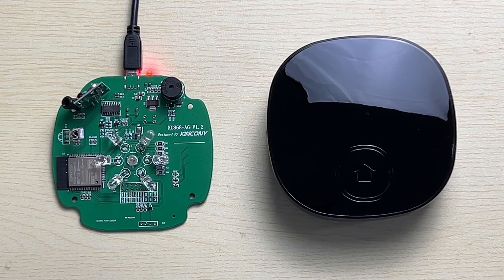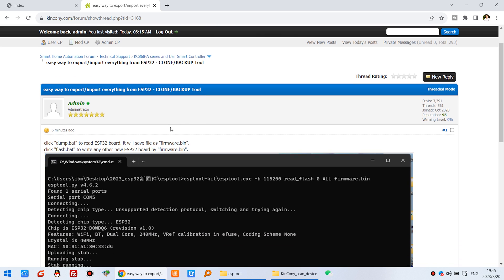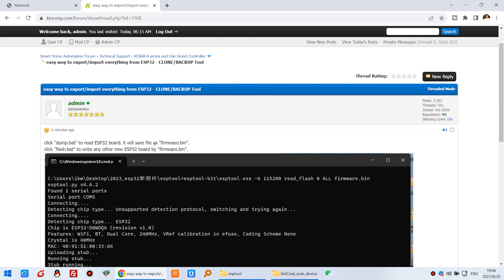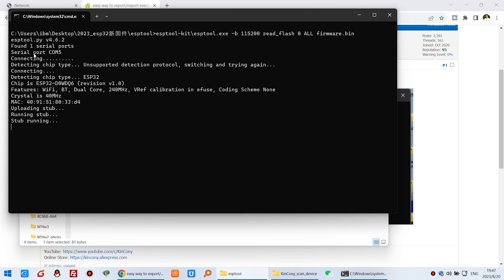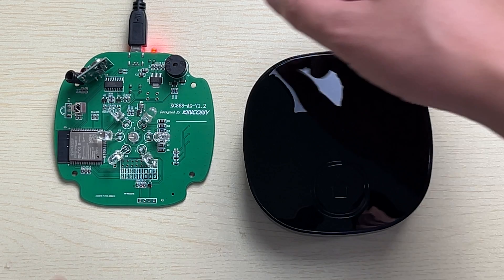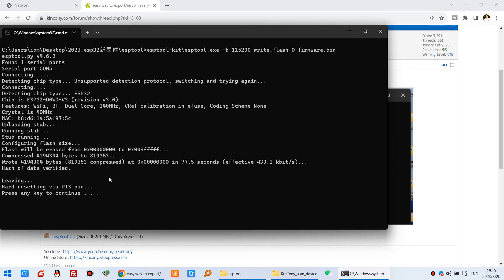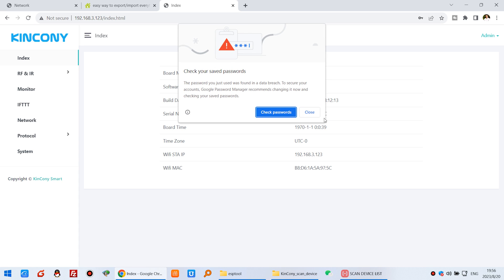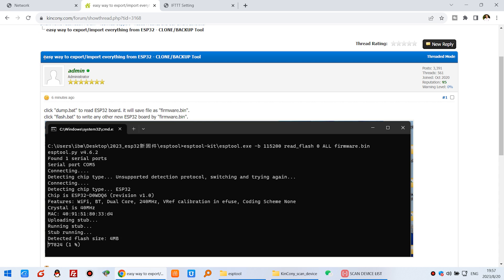easiest way to export/import everything from ESP32 - CLONE/BACKUP Tool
export all data from ESP32 chip and import to new ESP32 chip.
Just let all board with same ESP32 chip model is ok.